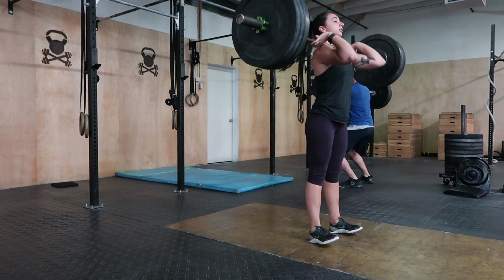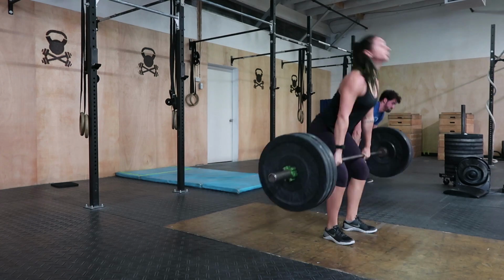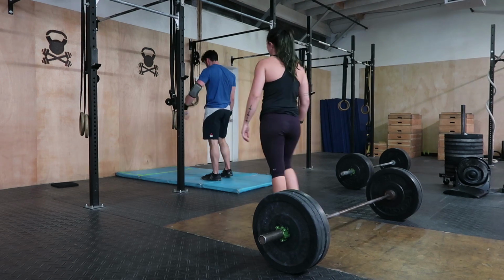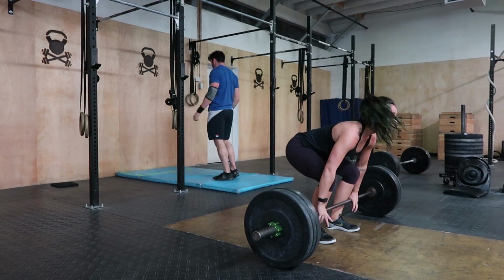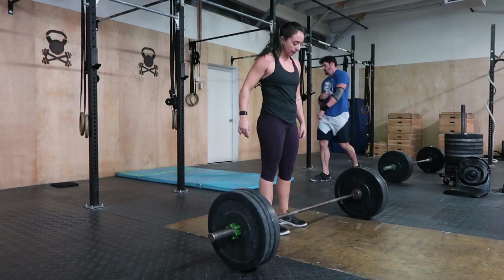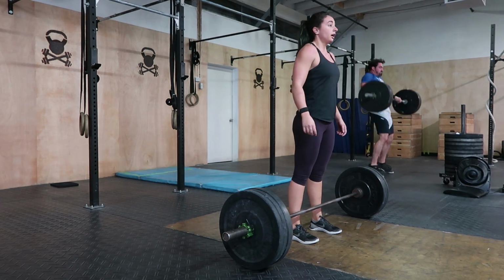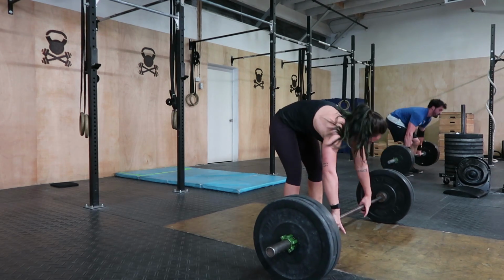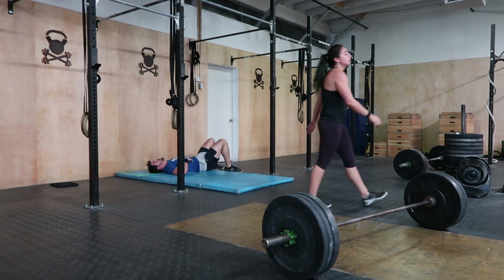Why It's Important To Test Yourself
This week we tried another Open workout from 2015 and it serves as a positive reminder about our progress.

About Jordan Shalhoub:
Want to get JackedLikeJordan? From trying celebrity workouts to weekly training vlogs to nutrition, I’m your chick to test it all out and report back to you.